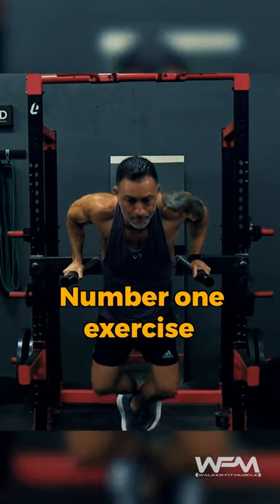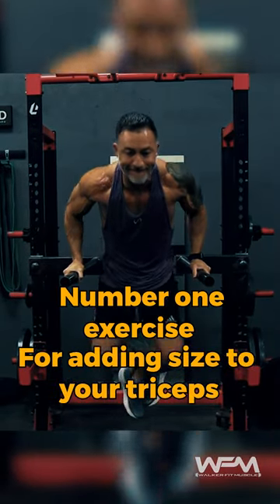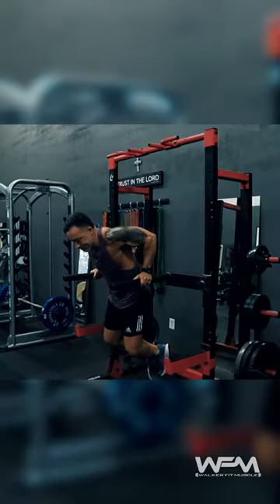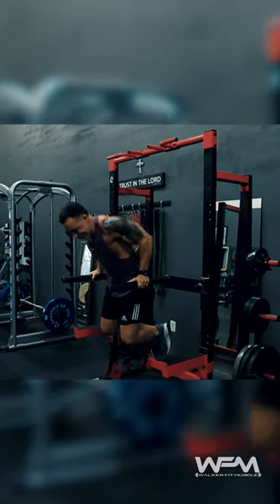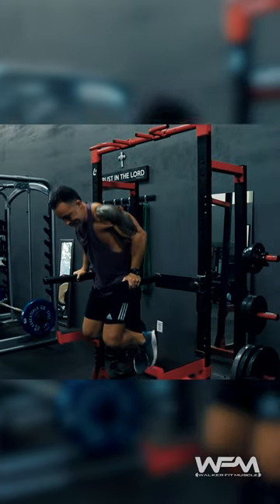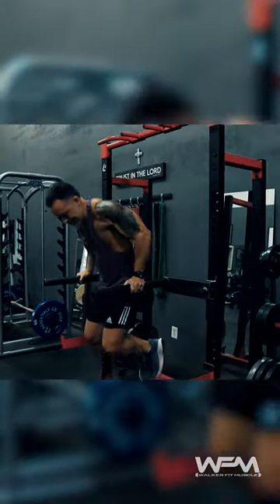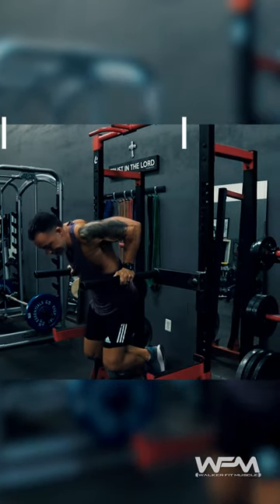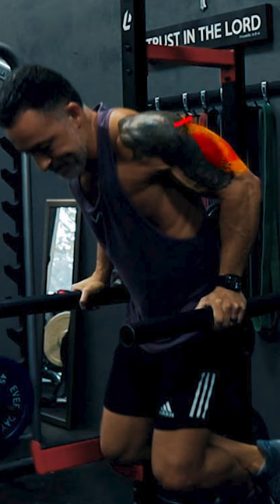Parallel Bar Dips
If you want information about my 1 on 1 Coaching Program then please check out my

 🏋️MY DONE FOR YOU WORKOUT PROGRAMS 🏋️